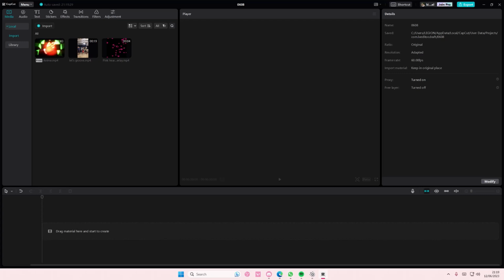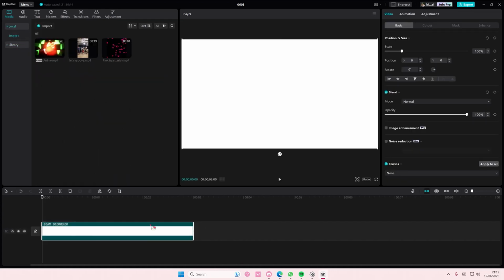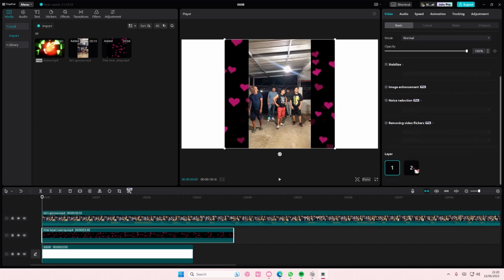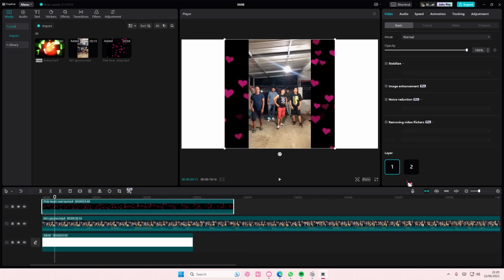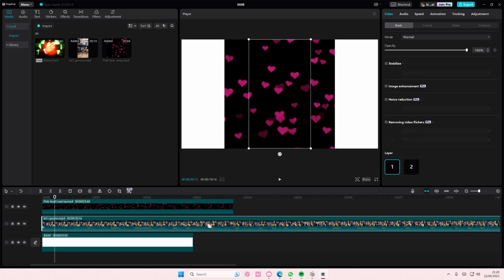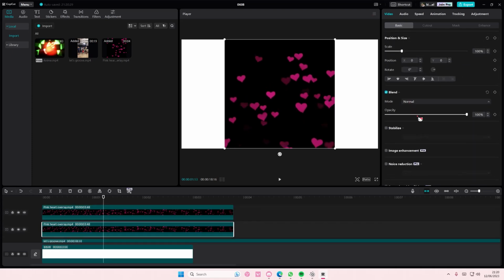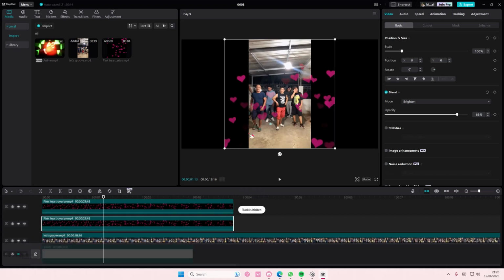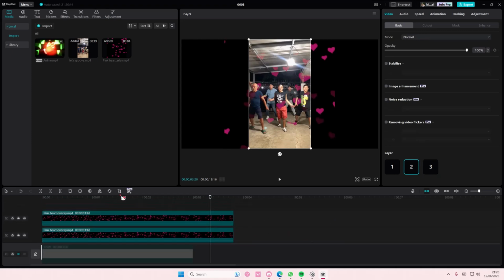How You Can Rearrange Video Layers On CapCut PC? Step-by-Step Guide NEW UPDATE JUNE 2023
Learn how you can rearrange video layers on CapCut PC by watching this video.